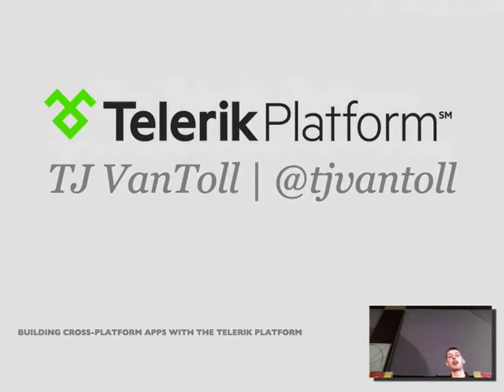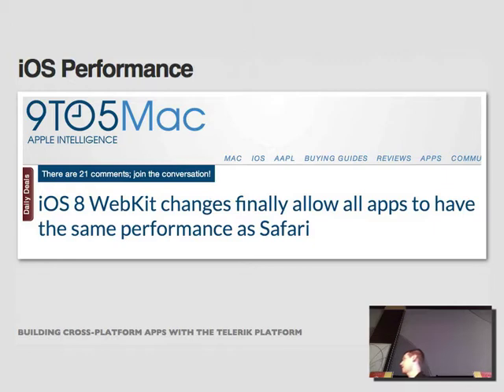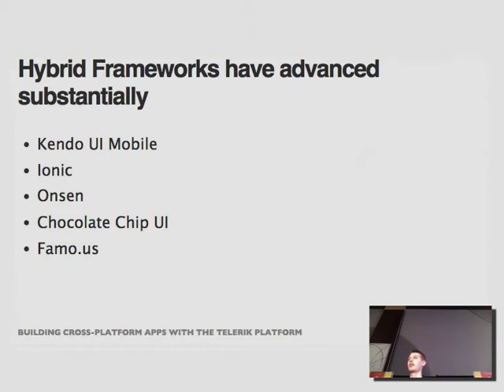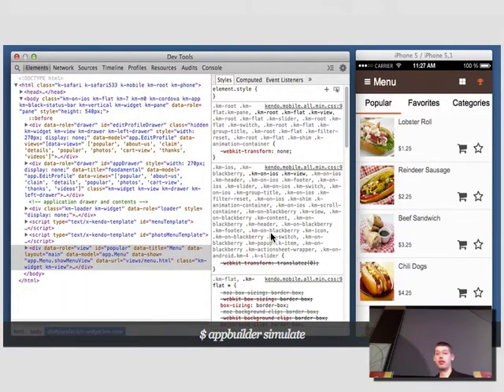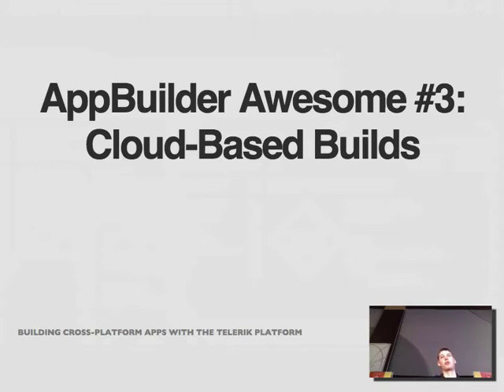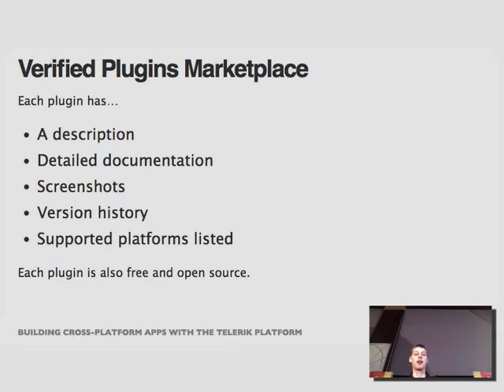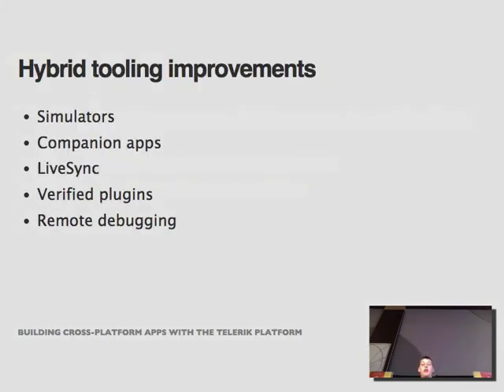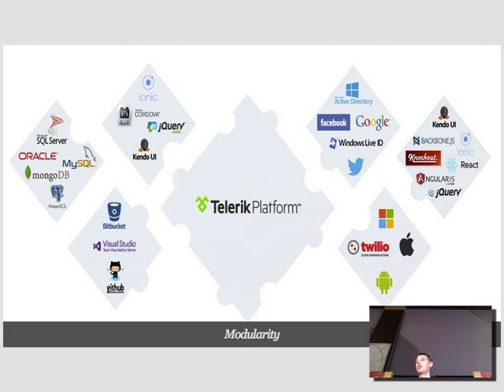Building Cross-Platform Apps with the Telerik Platform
My talk at M3 Conf 2014 about the Telerik Platform. The video was recorded using Screenflow on my Mac.